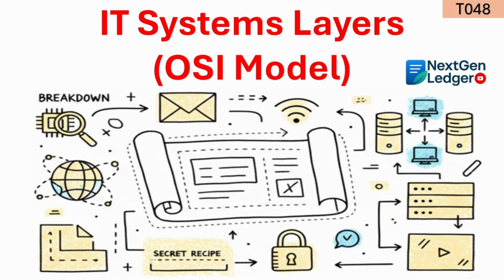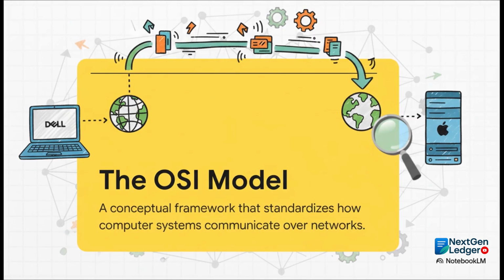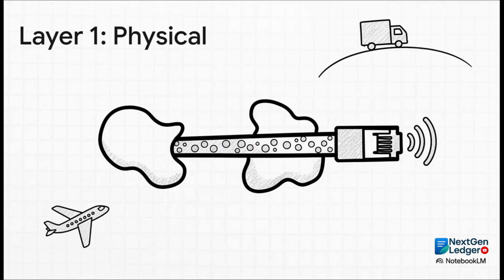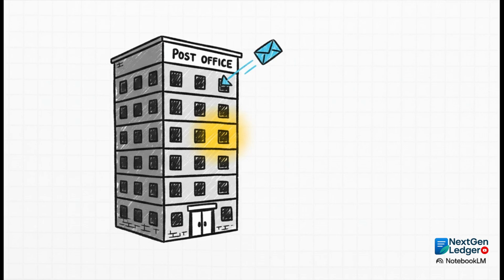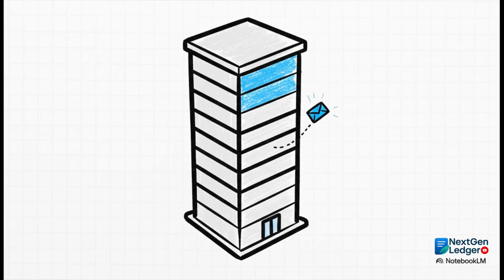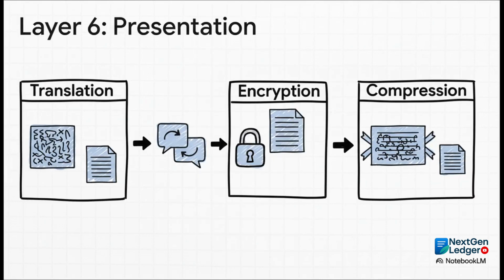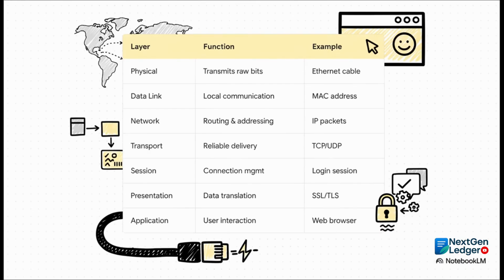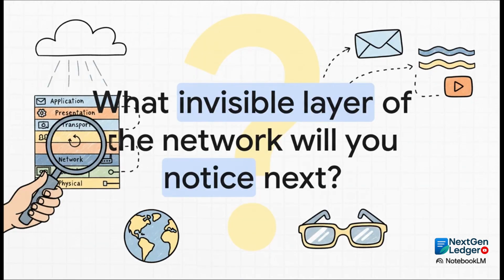IT Systems Layers (OSI Model)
How does an email from Lahore get to London in seconds?

00:00 Introduction
00:34 Universal rule book
00:48 The OSI model
01:06 Post office (the all 7 floors/layers)
01:30 Ground floor (layer one)
01:42 Layer 1: physical
02:00 Second floor ( D and D, data link layer)
02:27 Layer three (N, the network layer)
02:57 Layer four (T, the transport layer)
03:29 Layer five (S, the session layer)
03:57 Layer six (p, the presentation layer)
04:07 Layer 6: presentation
04:26 Layer seven (the application layer)
04:39 Layer 7: application
04:58 Layer, function and example
05:22 So, why does this 40 year old model still matter?
05:30 Ultimate blueprint
05:57 What invisible layer of the network will you notice next?